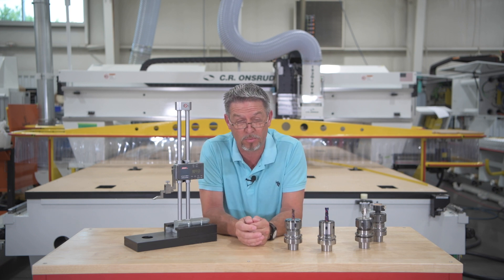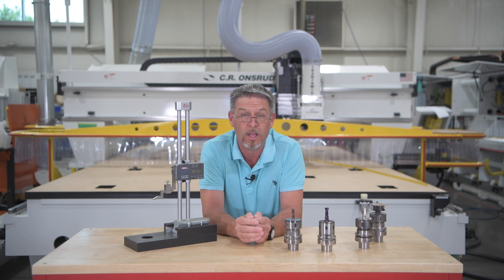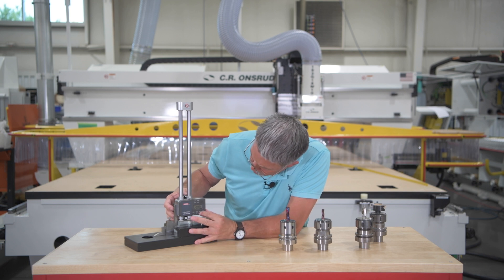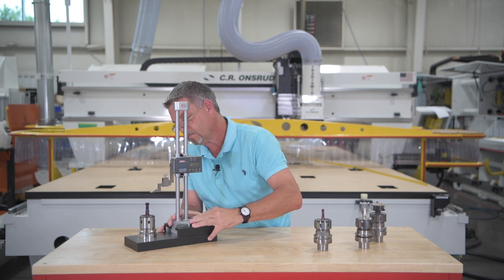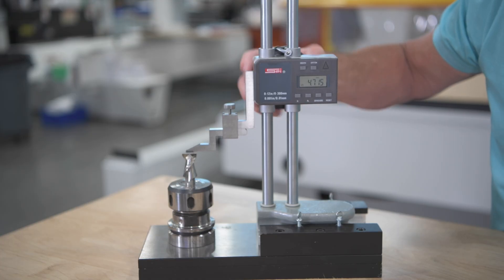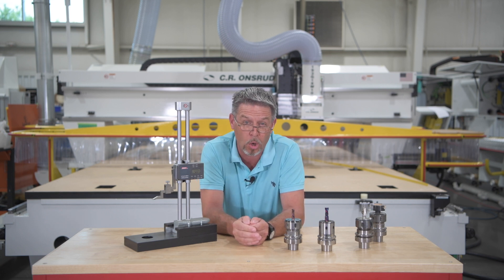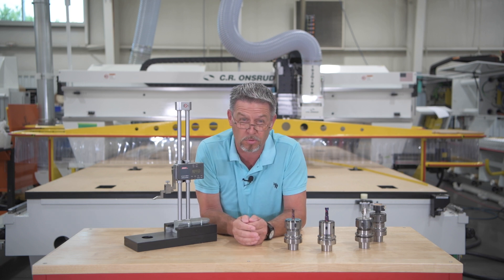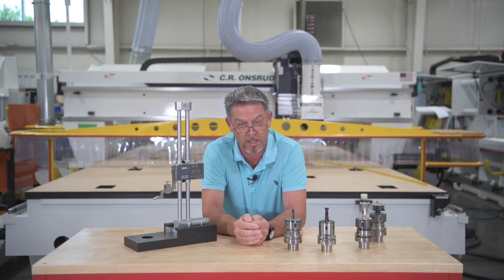Chips and Tips: Episode 7B - How to measure CNC Router bits using an offline tool setter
In this episode of C.R. Onsrud's Chips and Tips, Chuck explains how to use our offline tooler setter the pre-measure you tools while the machine is still running.

CNC Machine Shops. Tool Measurement CNC Router. CNC Tool Measuring